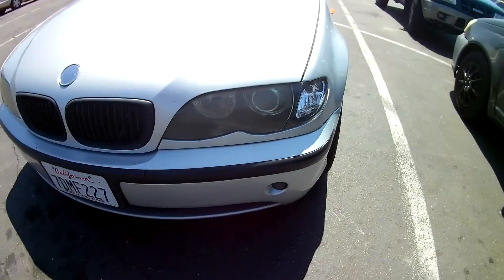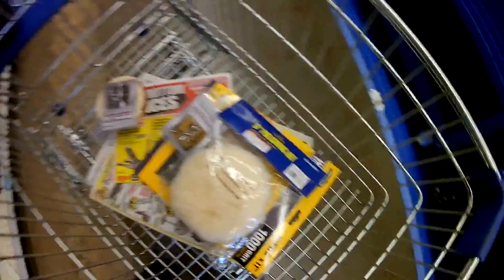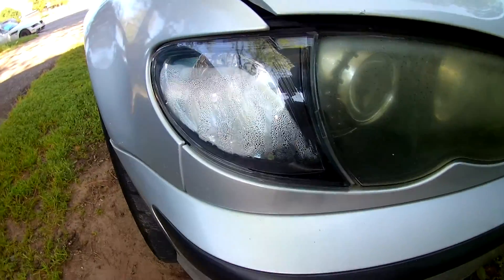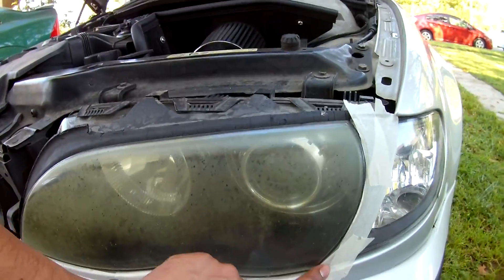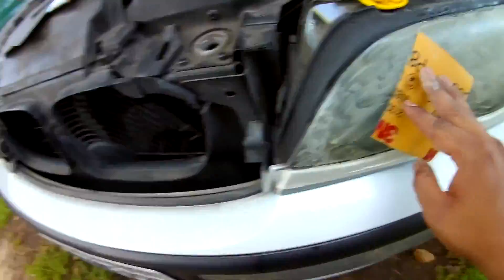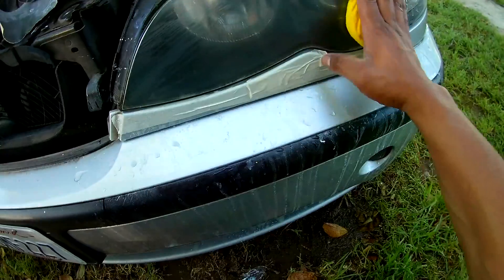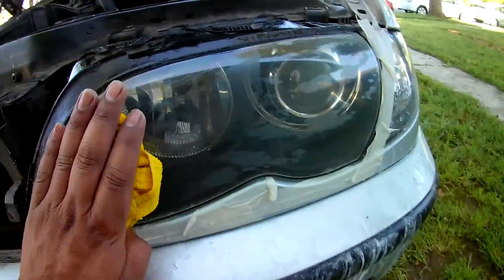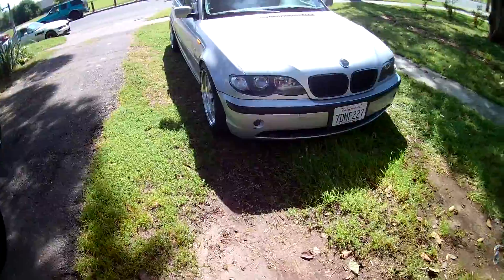DON'T WASTE YOUR MONEY!!! (ONLY TAKES 10 MIN)